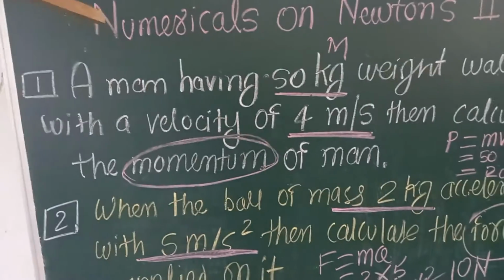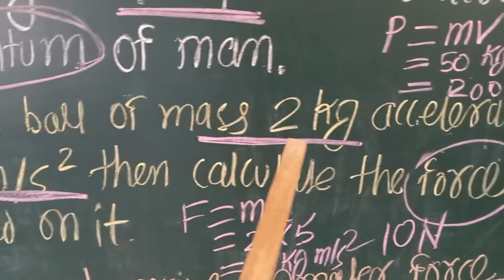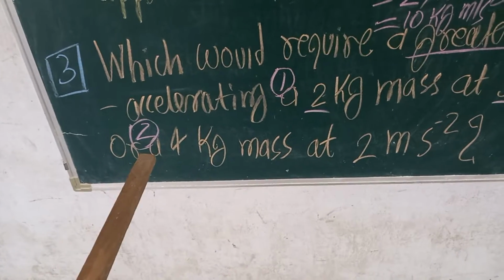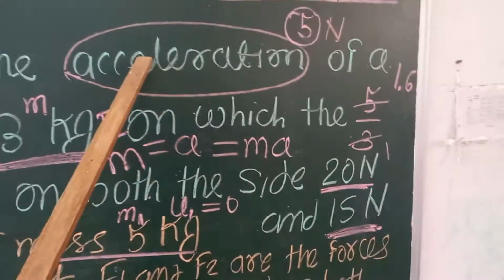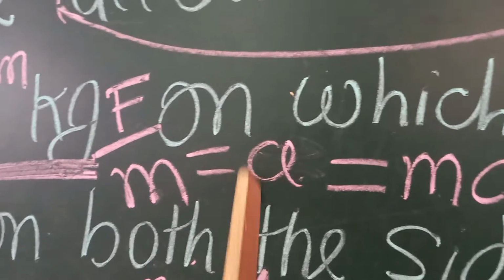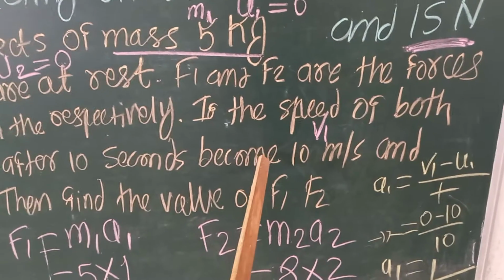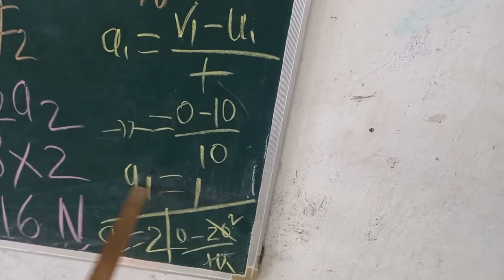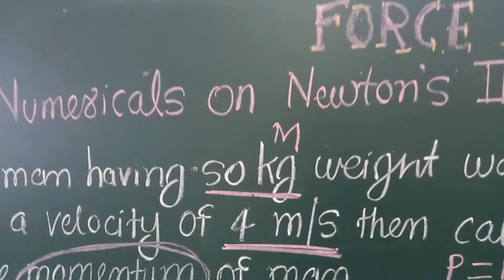Numericals on Newtons Second law of motion | Chapter - Force and laws of motion Class 9 CBSE